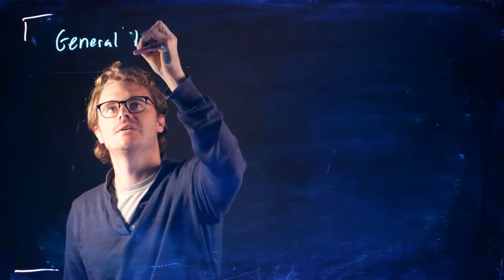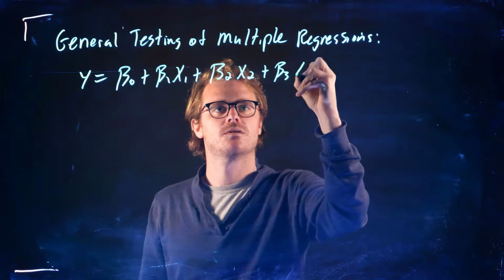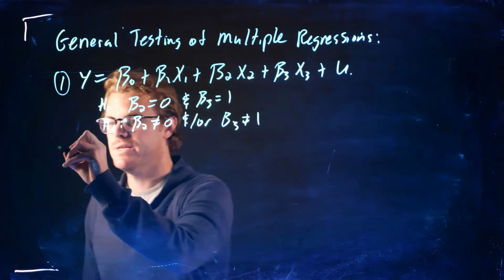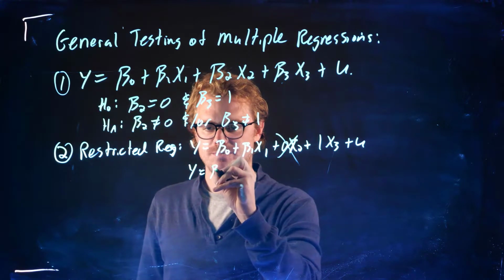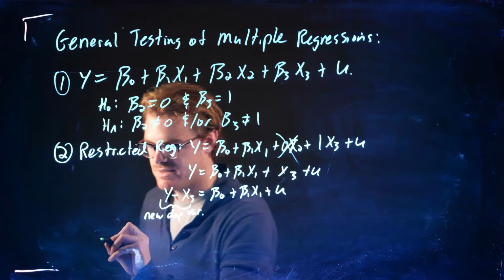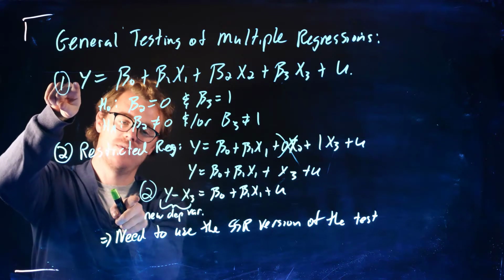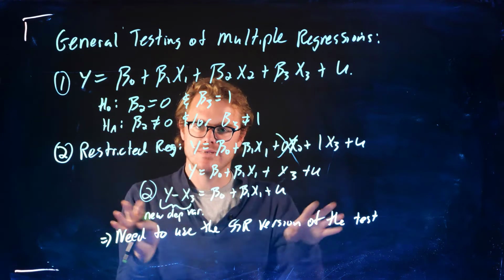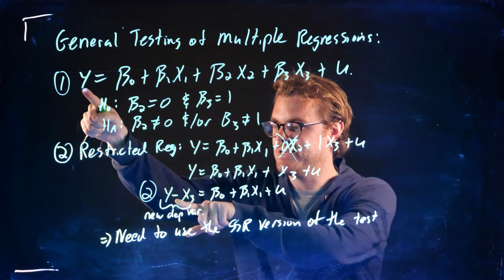Multiple Regression - Multiple Restrictions general